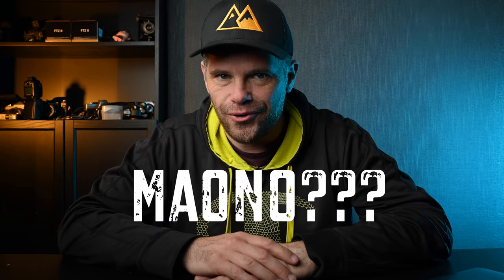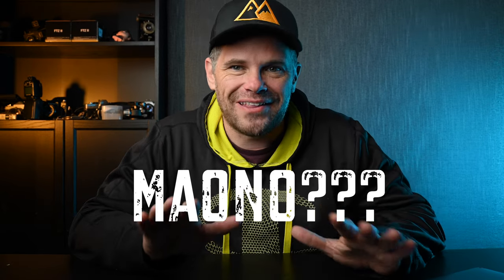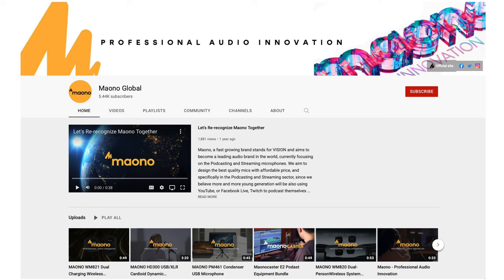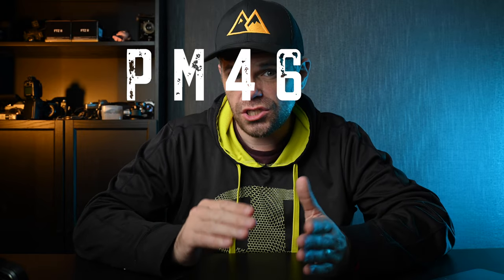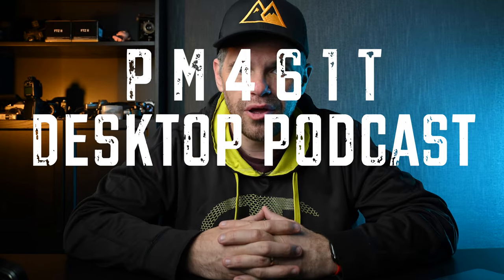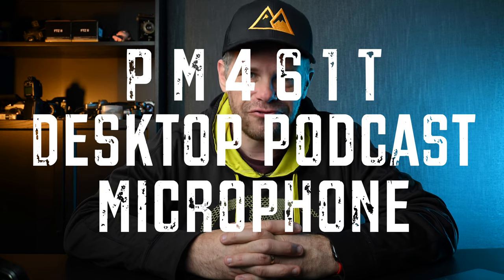This is the Desktop Mic to get (MAONO PM461T Condenser Microphone Review)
The Maono PM461T Series Condenser USB Desktop Microphone is such a good option if you're after a desktop microphone with weighted stand, that you can use for voiceovers, podcasts or online streaming work. It's an amazing great product at an exceptional price if you're in need of a quality free standing microphone.

Take a look at the Maono PM461T Series Condenser USB Microphone